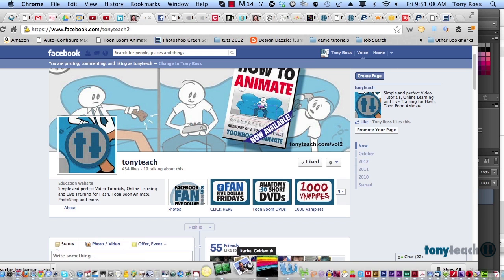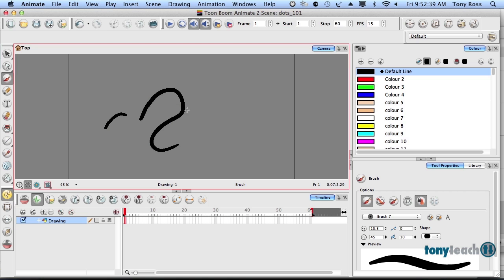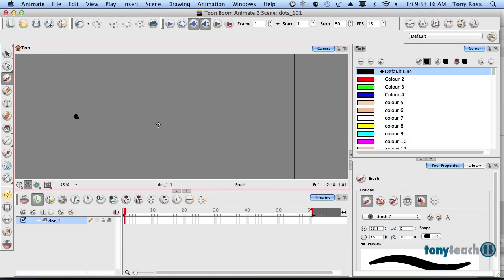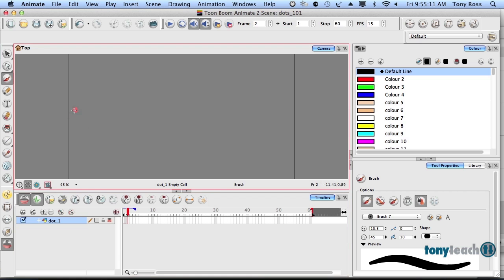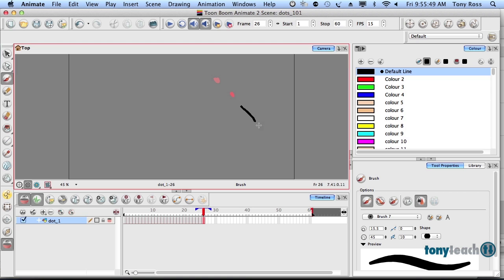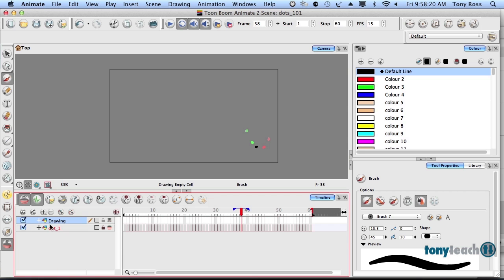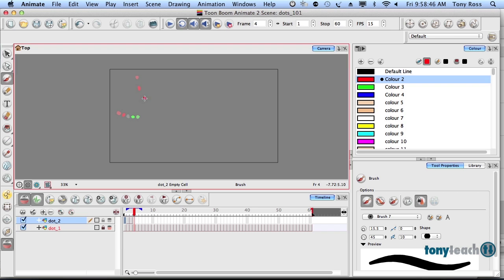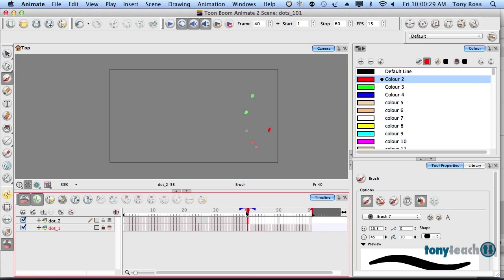Toon Boom Tutorial: Basic Straight Ahead Animation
Hey Campers, Tony Ross/tonyteach.com here. I just did a quick tutorial on how I introduce animation to beginners, simple dots moving via straight on, or straight-ahead animation. I have a couple of shameless plugs at the beginning, but the bulk is the tutorial which was made with Toon Boom Animate. Enjoy